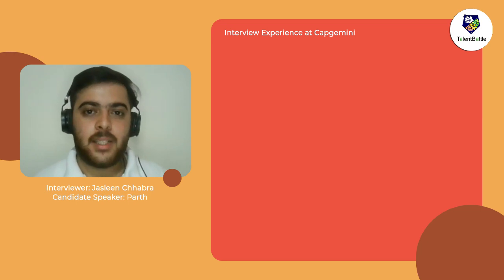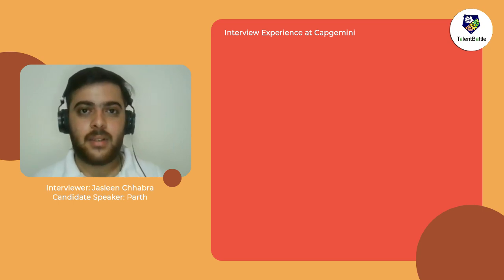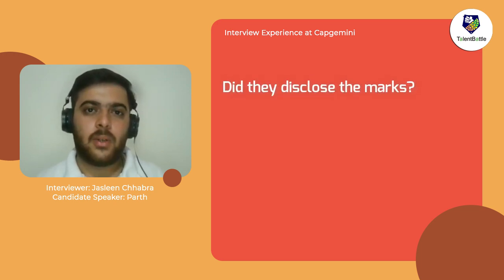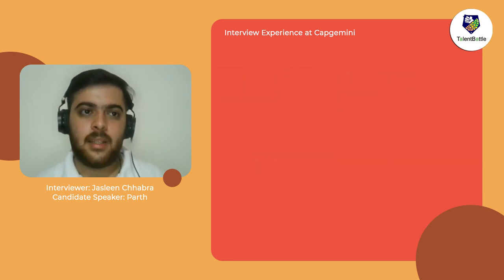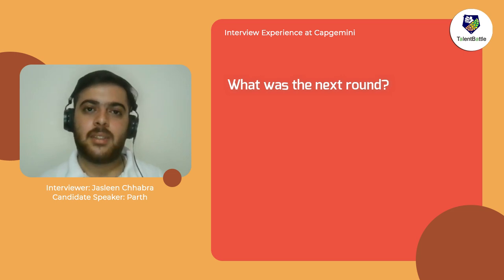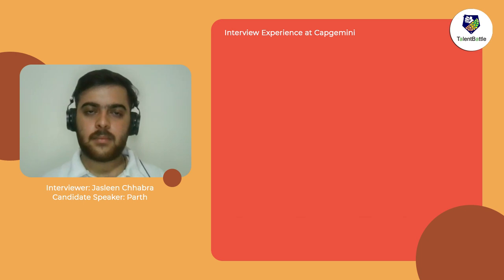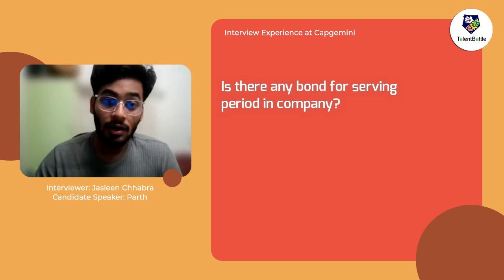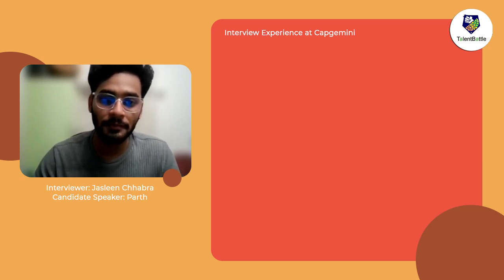Capgemini Placement Experience | Interview and Test Experience !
In this video, we are going to discuss in detail the placement process for Capgemini.